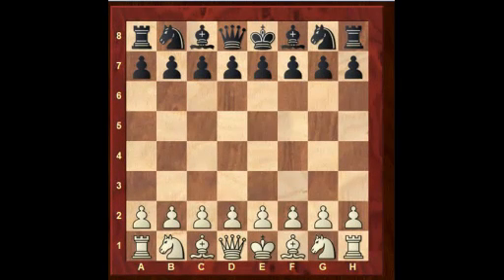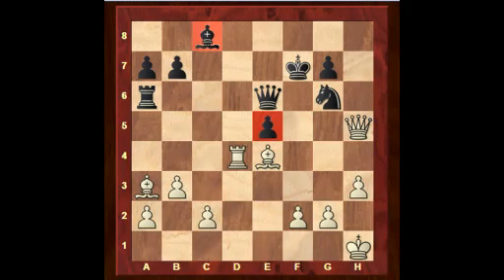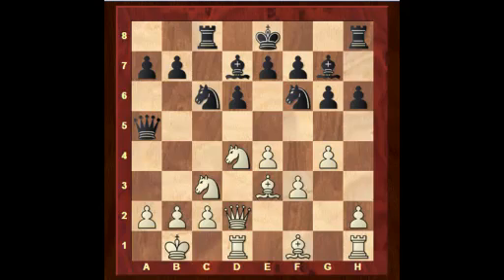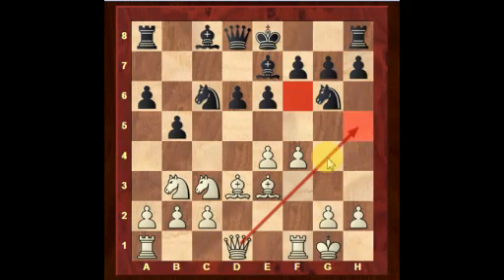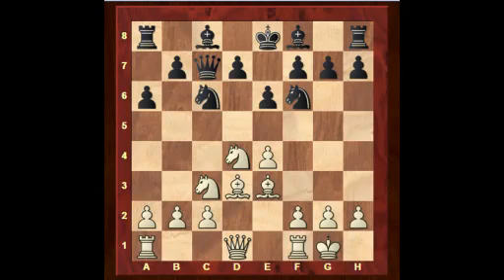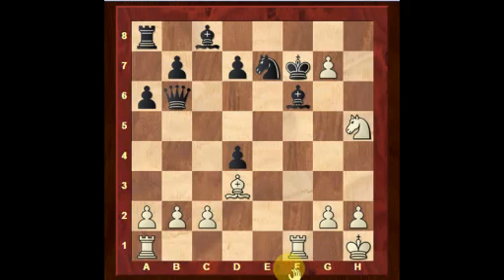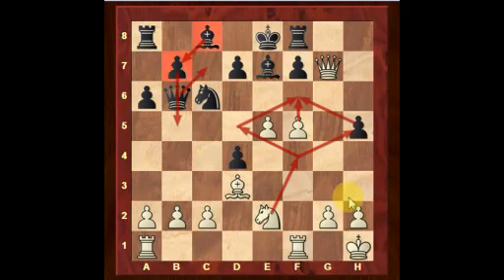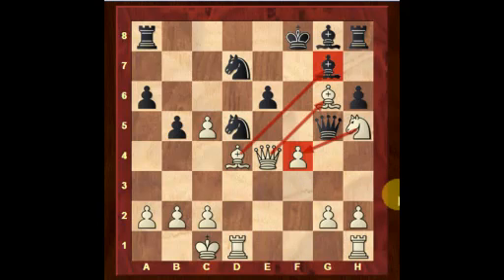Mikhail Tal 1967-73 - World Chess Champion - Kingscrusher Radio Show (Chessworld.net)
Chess World.net presents: Kingscrusher Radio Show 18th October 2011 - Even more Tal Games

[Event "Moscow 3/179"]
[Site "Moscow 3/179"]
[Date "1967.??.??"]
[EventDate "?"]
[Round "?"]
[Result "1-0"]
[White "Mikhail Tal"]
[Black "Miroslav Filip"]
[ECO "B17"]
[WhiteElo "?"]
[BlackElo "?"]
[PlyCount "53"]

1.e4 c6 2.d4 d5 3.Nc3 dxe4 4.Nxe4 Nd7 5.Nf3 Ngf6 6.Ng3 e6
7.Bd3 Be7 8.Qe2 c5 9.O-O O-O 10.Rd1 cxd4 11.Nxd4 Re8 12.b3 Qb6
13.Bb2 Nf8 14.Nf3 Bd7 15.Ne5 Rad8 16.Ne4 Nxe4 17.Bxe4 Bc8
18.Qh5 Ng6 19.Nxf7 Kxf7 20.Qxh7 e5 21.Rxd8 Rxd8 22.Qh5 Qe6
23.h3 Bc5 24.Kh1 Bd4 25.Rd1 Rd6 26.Ba3 Ra6 27.Rxd4 1-0

[Event "Stuttgart"]
[Site "Stuttgart"]
[Date "1969.??.??"]
[EventDate "?"]
[Round "?"]
[Result "1-0"]
[White "Mikhail Tal"]
[Black "Sviridov"]
[ECO "B75"]
[WhiteElo "?"]
[BlackElo "?"]
[PlyCount "35"]

1.e4 c5 2.Nf3 d6 3.d4 cxd4 4.Nxd4 Nf6 5.Nc3 g6 6.Be3 Bg7 7.f3
Nc6 8.Qd2 Bd7 9.O-O-O Qa5 10.Kb1 Rc8 11.g4 h6 12.h4 a6 13.Be2
Ne5 14.g5 hxg5 15.hxg5 Rxh1 16.gxf6 Rxd1+ 17.Nxd1 Qxd2 18.fxg7
1-0

[Event "Olympiad URS"]
[Site "Tbilisi (Georgia)"]
[Date "1969.??.??"]
[EventDate "?"]
[Round "?"]
[Result "1-0"]
[White "Mikhail Tal"]
[Black "Alexey Suetin"]
[ECO "B42"]
[WhiteElo "?"]
[BlackElo "?"]
[PlyCount "41"]

1.e4 c5 2.Nf3 e6 3.d4 cxd4 4.Nxd4 a6 5.Bd3 Ne7 6.Nc3 Nbc6
7.Nb3 Ng6 8.O-O b5 9.Be3 d6 10.f4 Be7 11.Qh5 Bf6 12.Rad1 Bxc3
13.bxc3 Qc7 14.Rd2 Nce7 15.Nd4 Bd7 16.f5 exf5 17.exf5 Ne5
18.Ne6 Bxe6 19.fxe6 g6 20.Qxe5 dxe5 21.exf7+ 1-0

[Event "Tallin"]
[Site "Tallin"]
[Date "1971.??.??"]
[EventDate "?"]
[Round "?"]
[Result "1-0"]
[White "Mikhail Tal"]
[Black "Andres Vooremaa"]
[ECO "B48"]
[WhiteElo "?"]
[BlackElo "?"]
[PlyCount "57"]

1.e4 c5 2.Nf3 e6 3.d4 cxd4 4.Nxd4 Nc6 5.Nc3 Qc7 6.Be3 a6 7.Bd3
Nf6 8.O-O Bd6 9.Kh1 h5 10.f4 Ng4 11.Qf3 Nxe3 12.Qxe3 Qb6
13.Nce2 e5 14.Qg3 exd4 15.Qxg7 Rf8 16.e5 Be7 17.f5 f6 18.Nf4
Rf7 19.exf6 Ne5 20.Bc4 Nxc4 21.Qg8+ Bf8 22.Nxh5 Nd6 23.Rae1+
Kd8 24.Re7 Qb5 25.Rfe1 Qd5 26.Nf4 Qxa2 27.Ne6+ Qxe6 28.fxe6
Rxf6 29.Rf7 1-0

[Event "USSR"]
[Site "USSR"]
[Date "1973.??.??"]
[EventDate "?"]
[Round "?"]
[Result "1-0"]
[White "Mikhail Tal"]
[Black "David Bronstein"]
[ECO "B07"]
[WhiteElo "?"]
[BlackElo "?"]
[PlyCount "47"]

1. e4 d6 2. d4 Nf6 3. Nc3 g6 4. Bg5 c6 5. Nf3 Bg7 6. Qd2 Bg4
7. O-O-O h6 8. Be3 b5 9. Bd3 a6 10. Rde1 Nfd7 11. e5 d5
12. Nh4 c5 13. Nxg6 fxg6 14. Bxg6+ Kf8 15. Nxd5 Nc6 16. f3 Be6
17. Nf4 Bg8 18. Qd3 e6 19. Qe4 Ne7 20. Rd1 Qb8 21. Nh5 Nd5
22. dxc5 Qxe5 23. Bd4 Qg5+ 24. f4 1-0 Mikhail Tal (Latvian: Mihails Tāls; Russian: Михаил Нехемьевич Таль, Michail Nechem'evič Tal, pronounced [mʲixʌˈiɫ nʲɪˈxɛmʲɪvʲit͡ɕ ˈtal]; sometimes transliterated Mihails Tals or Mihail Tal; November 9, 1936 -- June 28, 1992)[1] was a Soviet-Latvian chess Grandmaster and the eighth World Chess Champion (from 1960 to 1961).
Widely regarded as a creative genius and the best attacking player of all time, he played in a daring, combinational style.[2][3] His play was known above all for improvisation and unpredictability. Every game, he once said, was as inimitable and invaluable as a poem.[4] He was often called "Misha", a diminutive for Mikhail, and "The magician from Riga". Both The Mammoth Book of the World's Greatest Chess Games (Burgess, Nunn & Emms 2004) and Modern Chess Brilliancies (Evans 1970) include more games by Tal than any other player. Tal was also a highly regarded chess writer. He also holds the records for both the first and second longest unbeaten streaks in competitive chess history.[5]
The Mikhail Tal Memorial is held in Moscow annually since 2006 to honour Tal's memory.

Thumbnail
Tal Picture